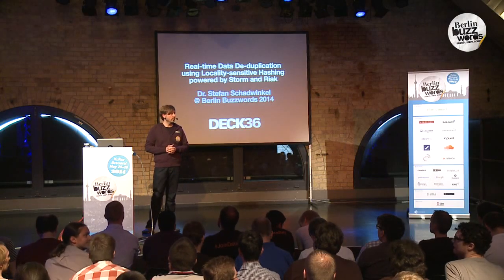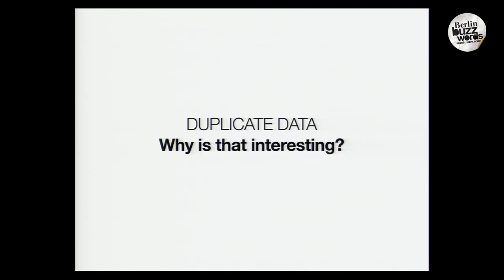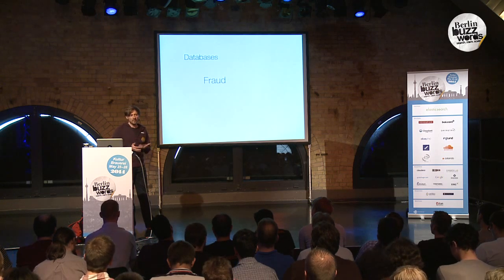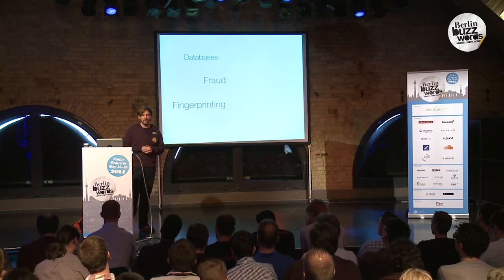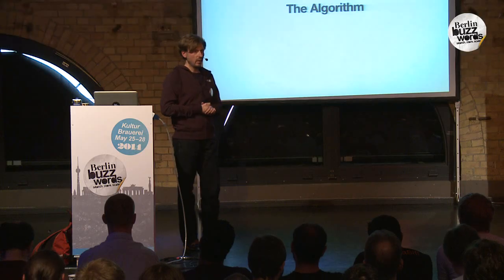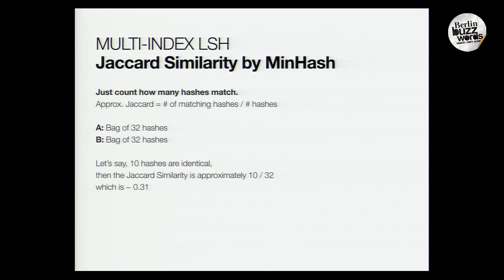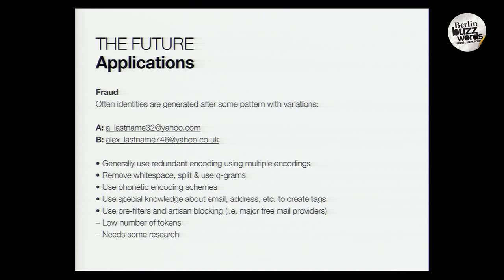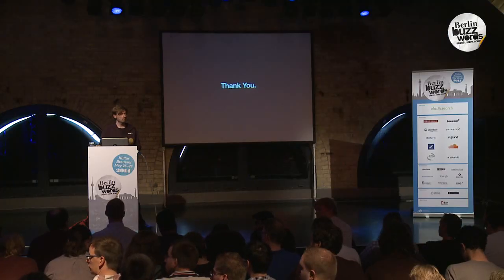Berlin Buzzwords 2014: Stefan Schadwinkel - Real-time Data De-duplication Using Locality-sensitive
Stefan Schadwinkel talking about "Real-time Data De-duplication using Locality-sensitive Hashing powered by Storm and Riak"

Data de-duplication, in our case also called "Entity Matching", is not just about reducing multiple instances of the same item to one in order to save some space. It is a challenging task with many practical applications from health care to fraud prevention: "Is this person the same patient as ten years ago, but has moved in the meantime?", "Is this personalized spam mail the same email that was sent to many others, yet customized in each case?", or "Was there a spike resp. what is the base level of similar looking account creations?". In the age of Big Data, we do have the data to answer such questions, but heuristically comparing each item to all other items quickly becomes technically prohibitive for huge data sets.

In this session, we will have a look at past practices and current developments in the world of data de-duplication. After that, we will look at how to leverage locality-sensitive hashing algorithmically to reduce the amount of comparisons to a workable level. A demonstration will feature our implementation of that algorithm on top of Riak and Storm. The session will then finish with an overview of experiments and results using that system on different datasets, including browser fingerprints, tweets, and news articles.